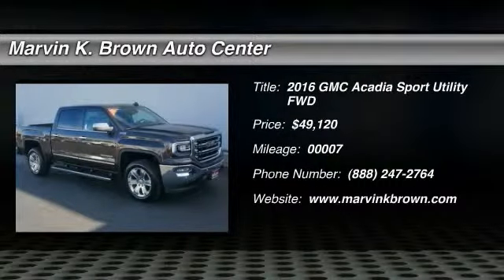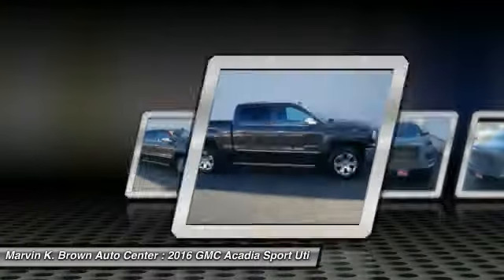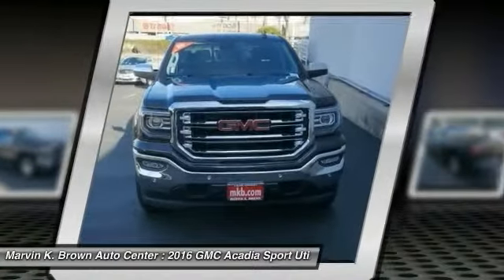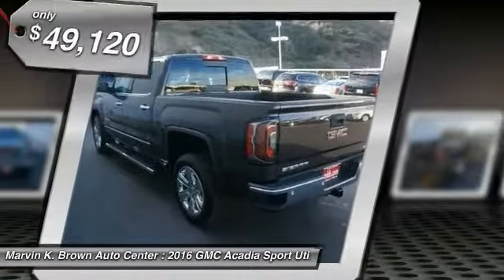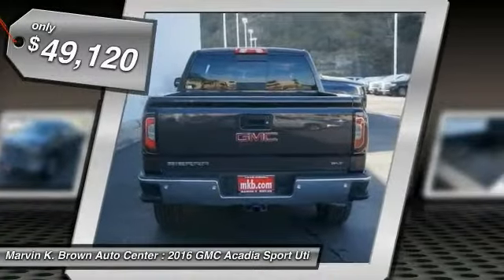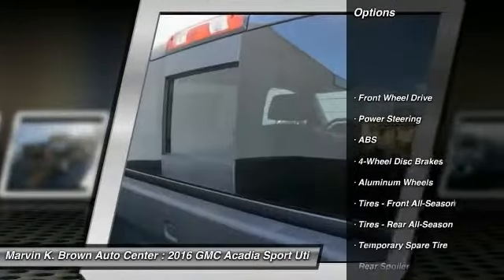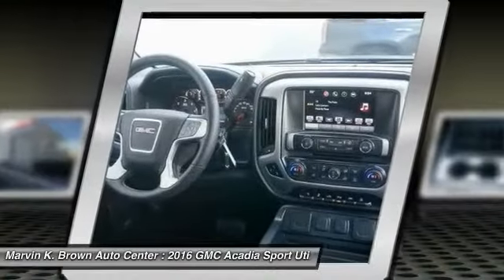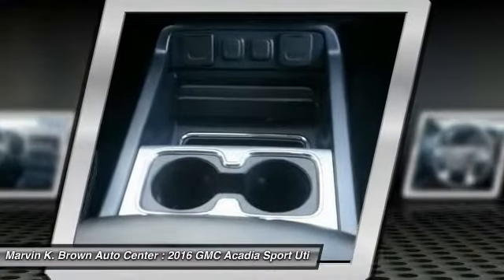2016 GMC Acadia San Diego CA 616278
2016 GMC Acadia SLT

Don't miss this 2016 GMC Acadia. It's equipped with Automatic transmission and features a Dark Sapphire Blue Metallic exterior. With 7 miles, You'll want to take this sport utility home. Make a great choice today.